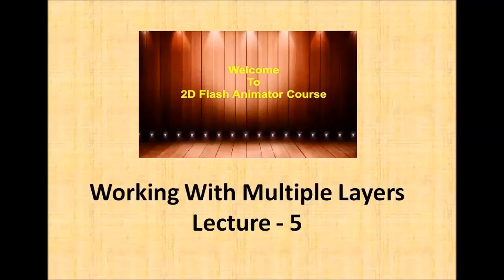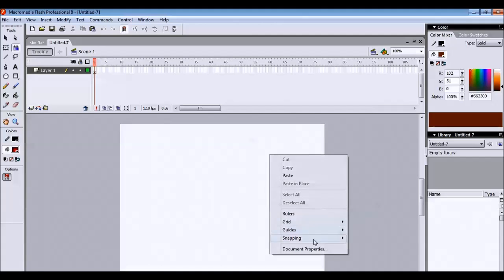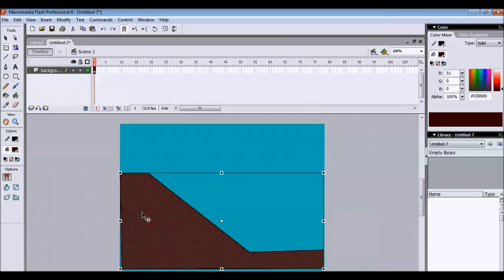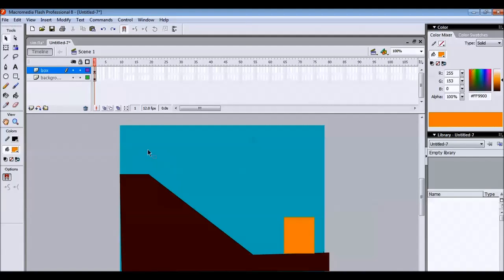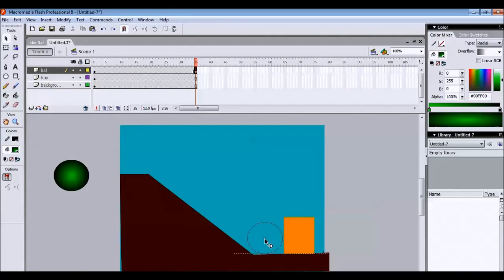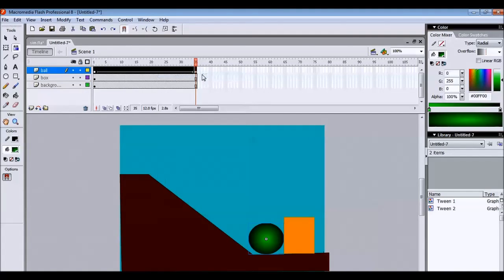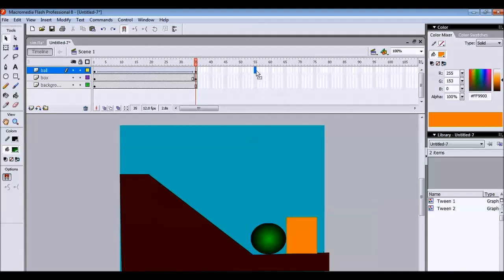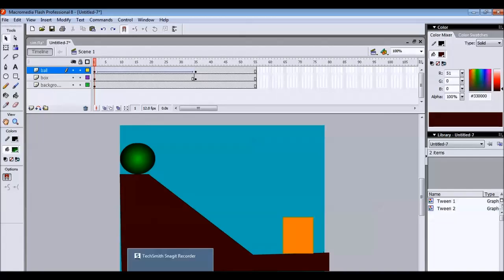Working with Multiple Layers in Flash Lecture 5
2D Flash Animator Course